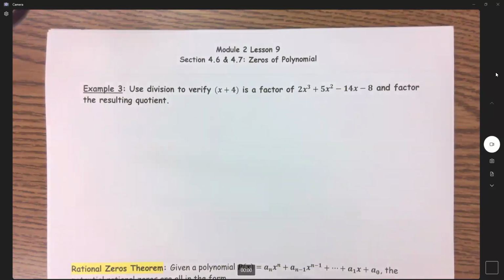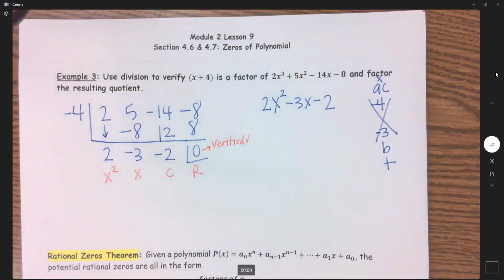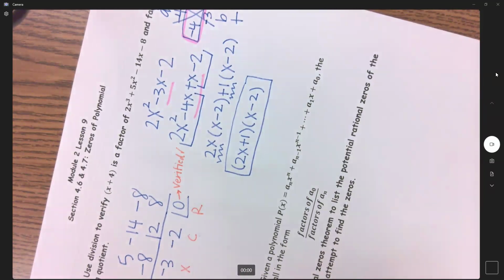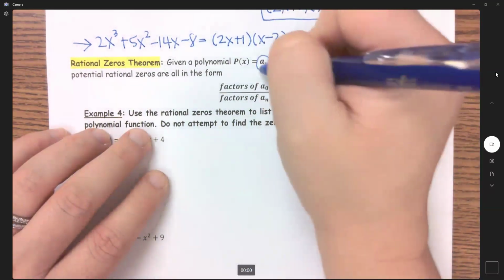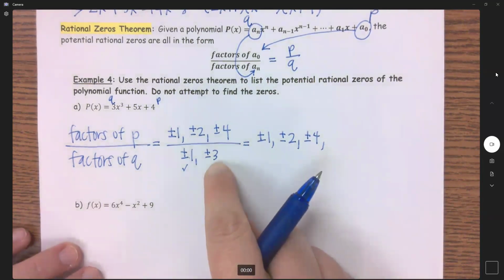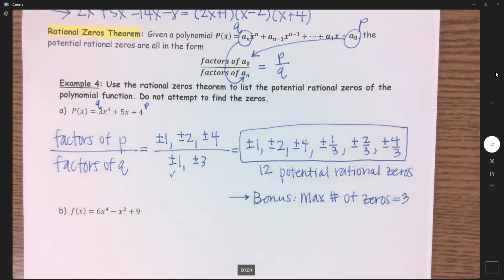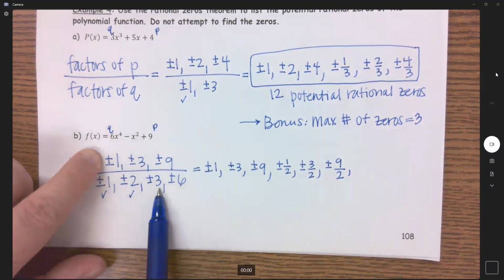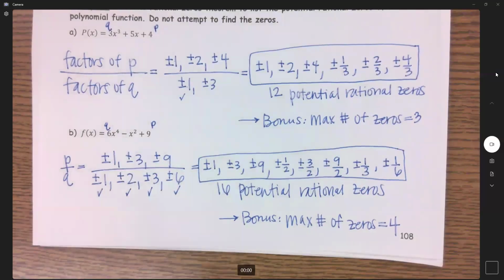Intro to Factoring Polynomials + Rational Zeros Theorem